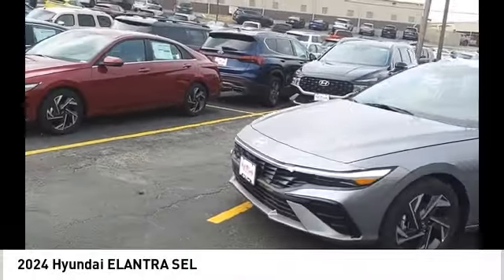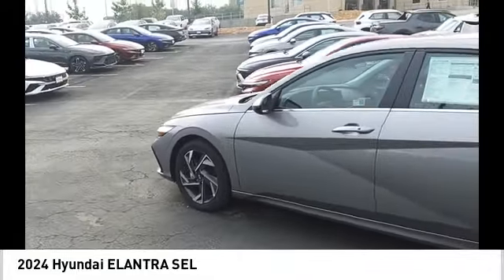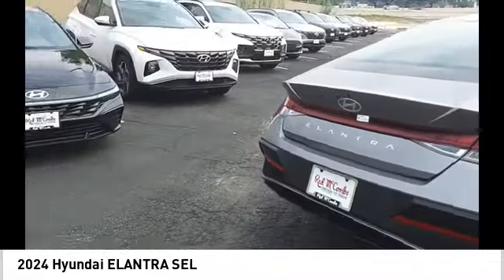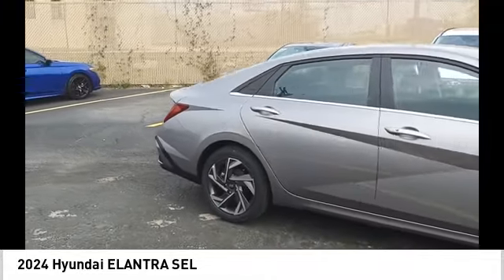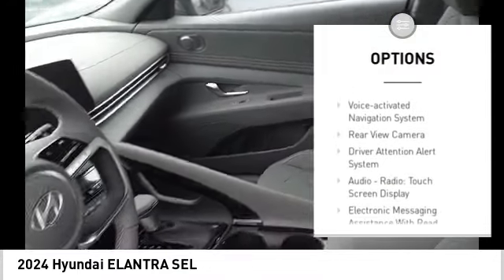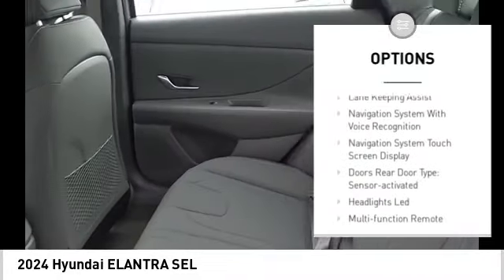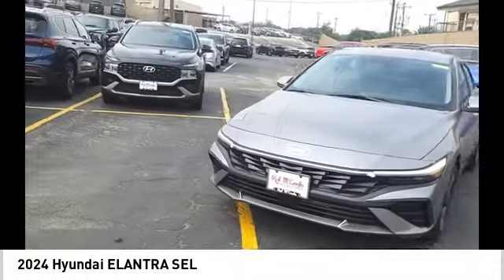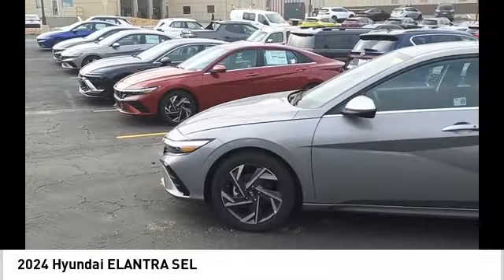2024 Hyundai ELANTRA SEL NewNew or Used 640794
The 2024 Hyundai ELANTRA SEL is a state-of-the-art automobile that has been designed to take the automotive industry by storm. This vehicle is equipped with a 2.0 liter 4 cylinder engine and sequential port fuel injection, providing it with a powerful yet efficient performance. The exterior of the car is made of a medium gray fluid metal material, giving it a sleek and modern look. Inside, the car has an attractive gray interior with plenty of features such as a touch screen display, Bluetooth audio connection, blind spot sensor, hill start assist, Apple Carplay ready, navigation system with voice recognition, and Bluetooth phone connectivity. The 2024 Hyundai ELANTRA SEL is the perfect car for anyone looking for a reliable and modern ride.